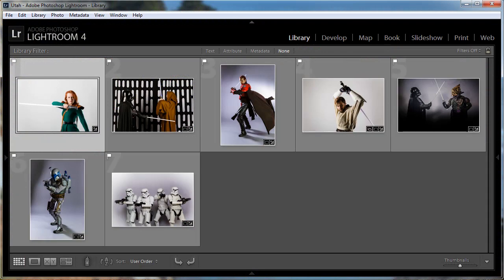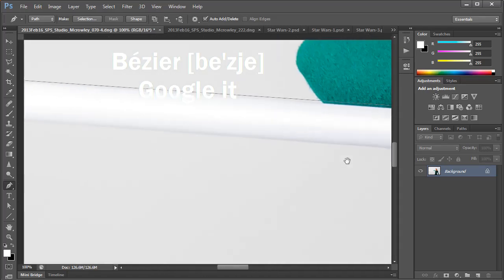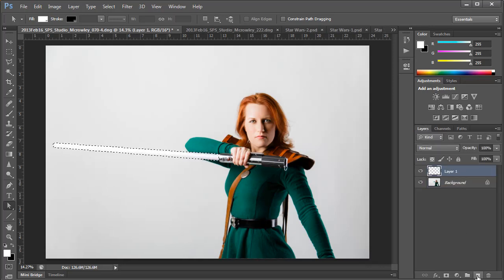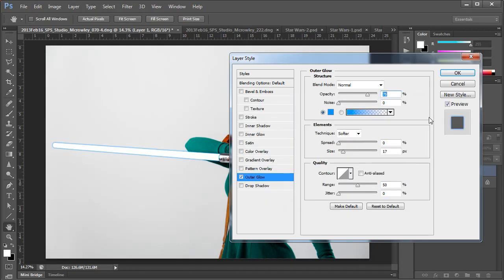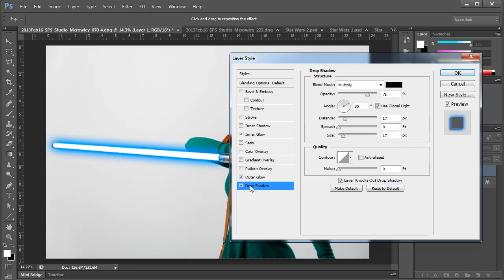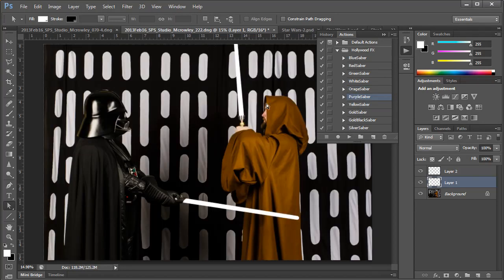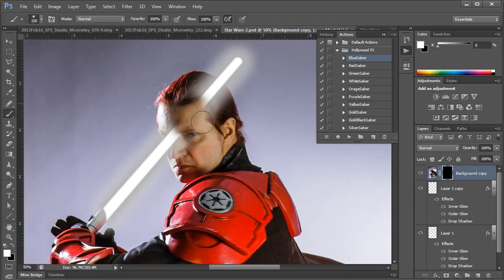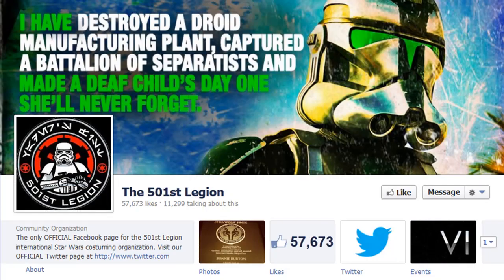Photoshop Lightsaber Tutorial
A tutorial on a layer effects technique to make glowing lightsabers, in Photoshop.

I've had a few people asking me how I did the lightsaber effects in some of my photos so I thought I would share.

I want to thank the 501st Legion members for posing for the images in this tutorial.